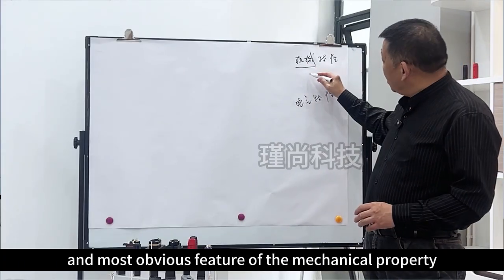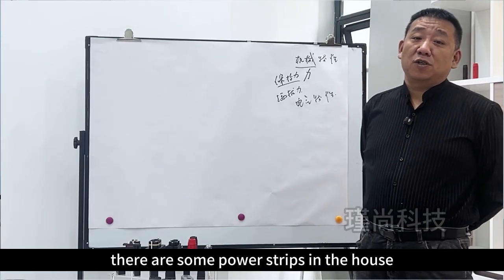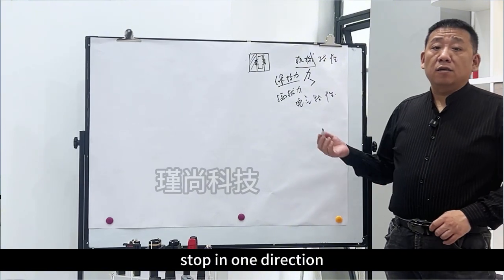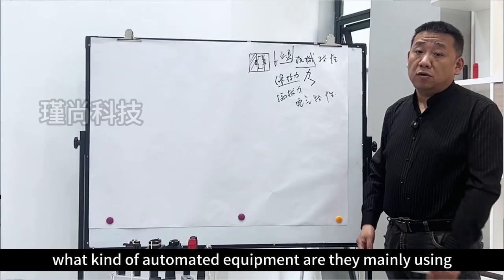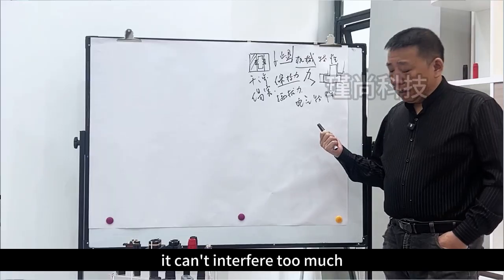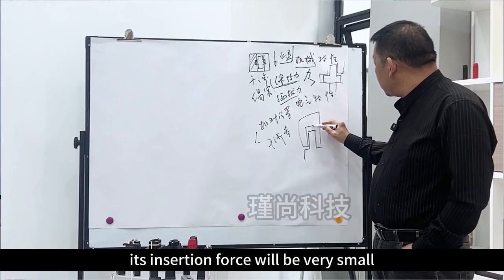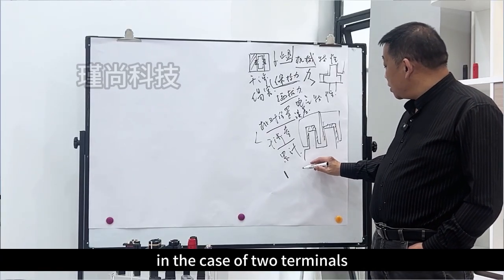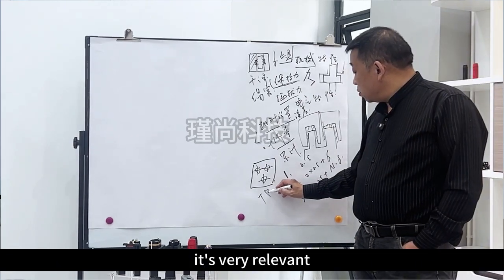Chapter 10, Part 1: Assembly Core – Retention vs. Insertion Force & Consistency Control